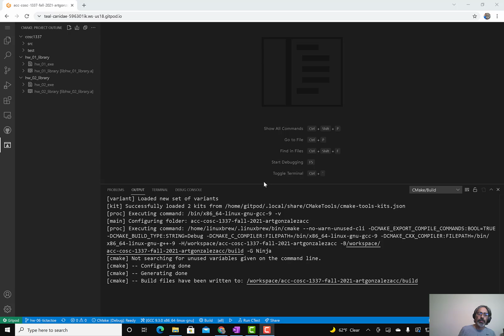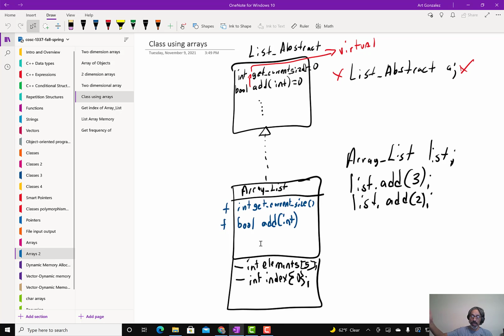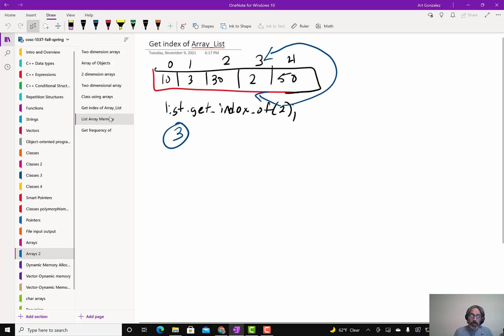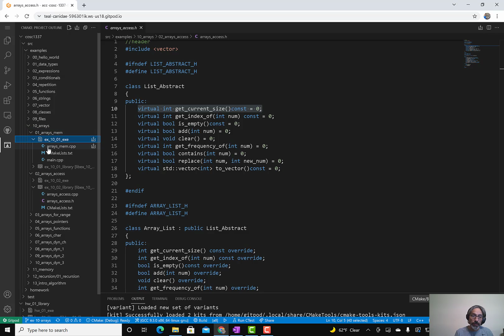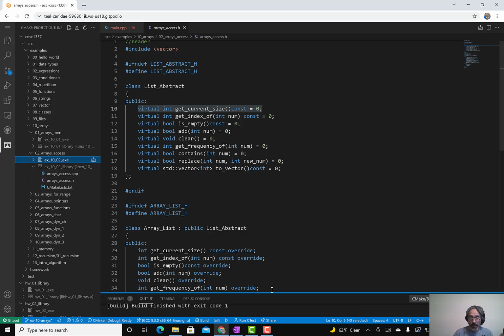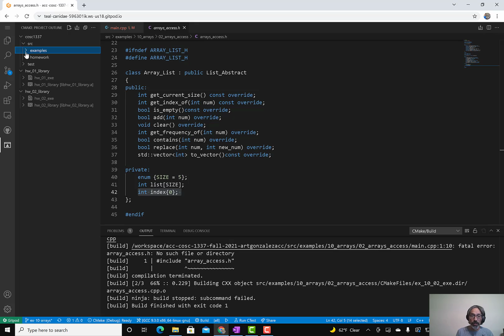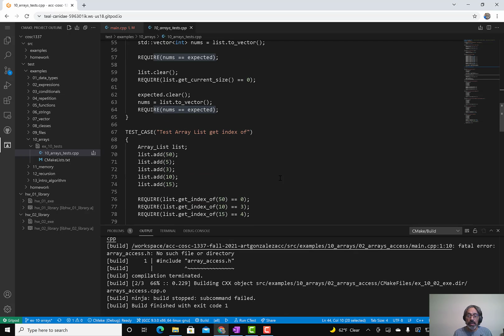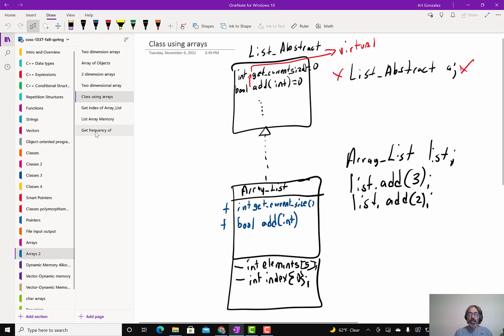11122021 COSC 1337 Week in Review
11122021 COSC 1337 Week in Review